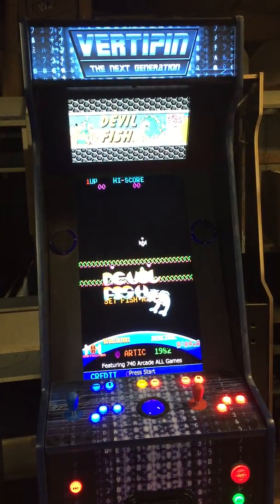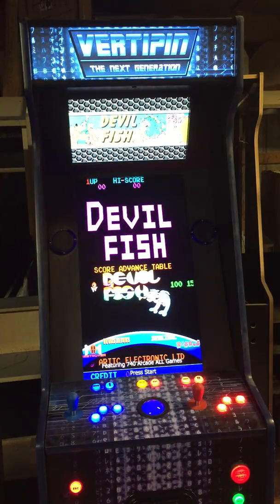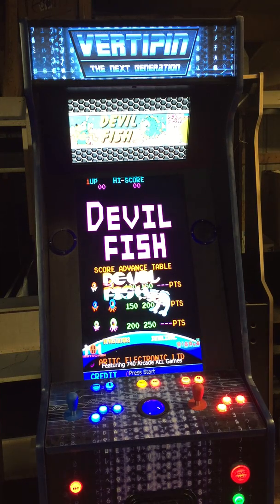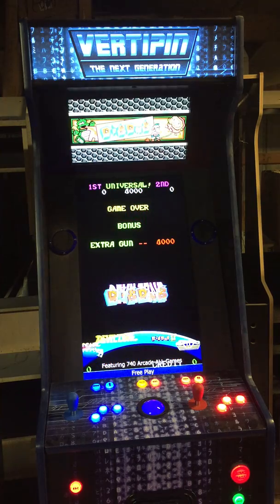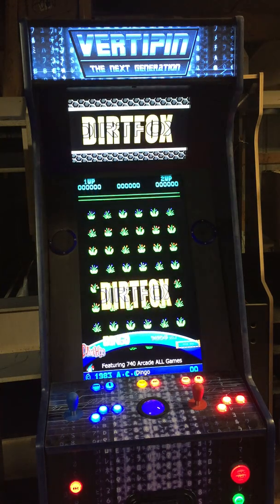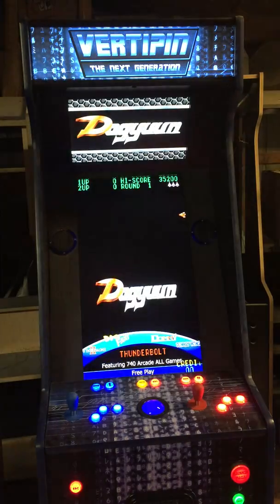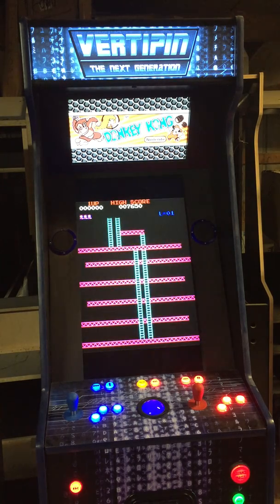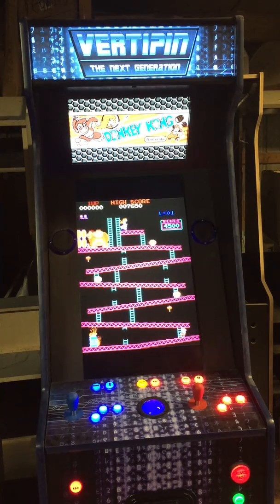VP 740 Arcade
Demonstration of the 740 classic vertical arcade games you can play with our new VertiPin arcade.